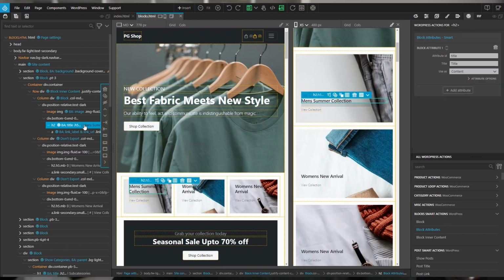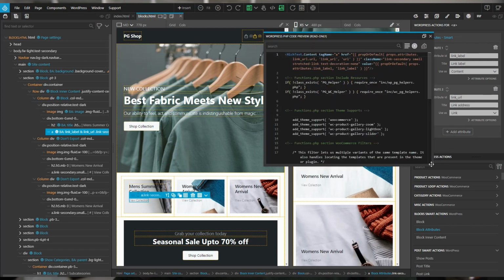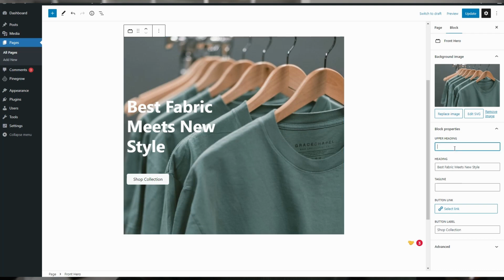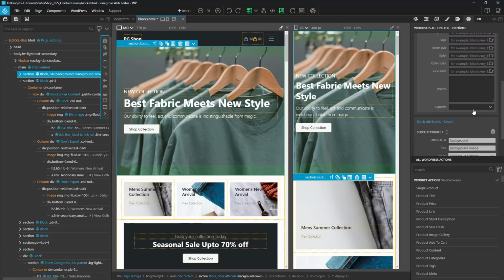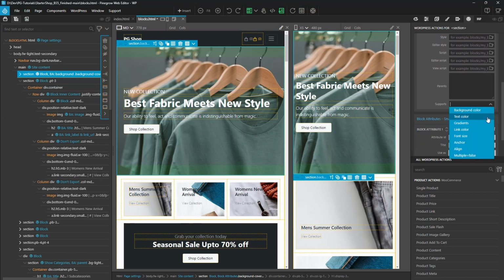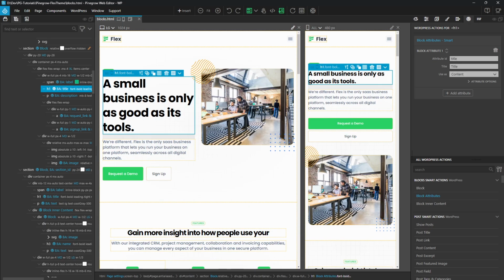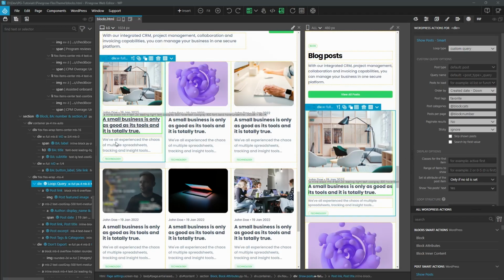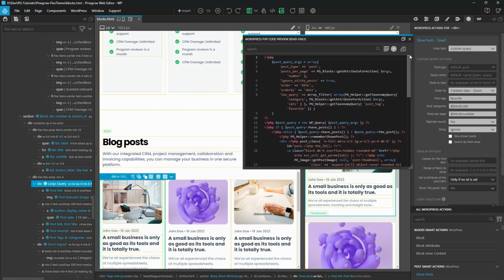Pinegrow Countdown: Day 2 - Pinegrow is STILL not a Page Builder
In this video, I’m going to show you why Pinegrow is different from Page Builders so you don’t fall into the trap of trying to use it like something it’s not, only to get frustrated and give up.

⌚ Timestamps:
00:00 - Introduction
00:37 - Content Separation
01:19 - How People Use Page Builders
02:04 - Mature Organizations
02:55 - Content Separation with Pinegrow Blocks
04:17 - WordPress Actions
05:19 - Wrap-Up